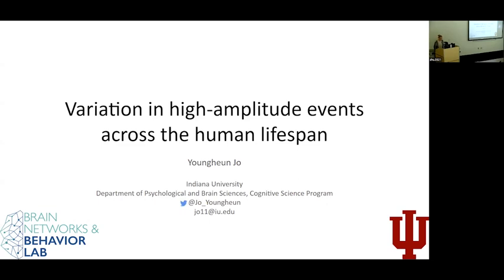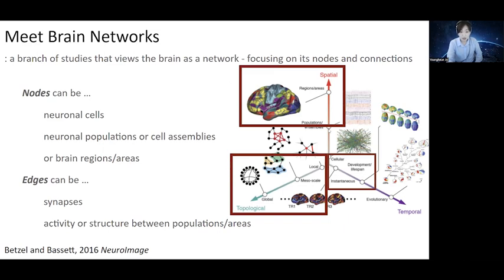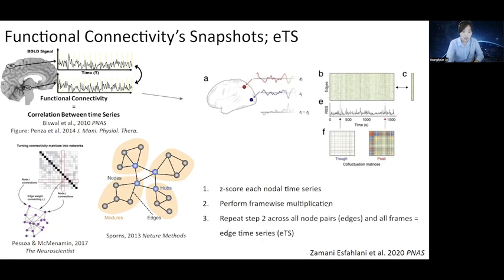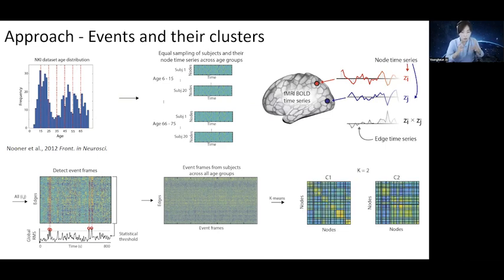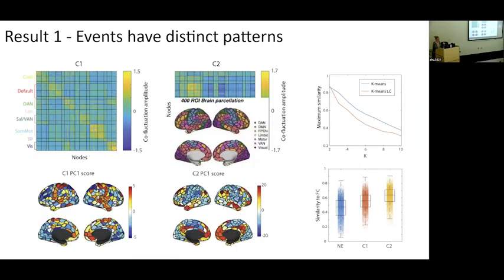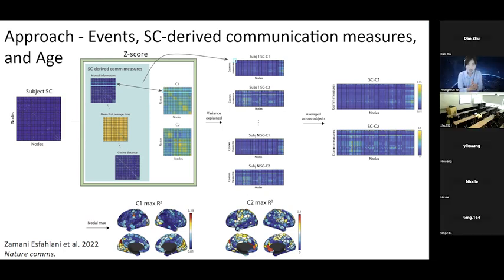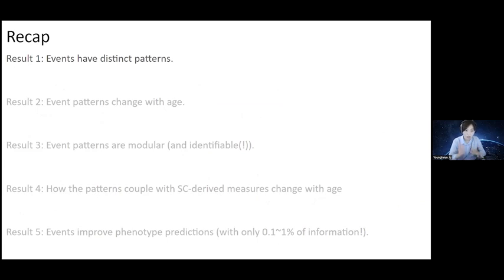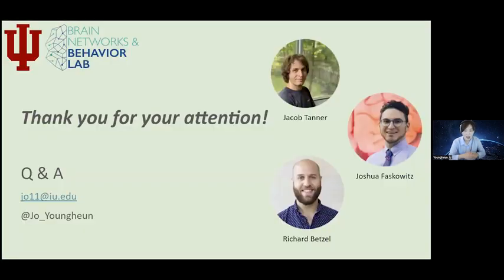Variation in high-amplitude events across the human lifespan, Youngheun Jo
Youngheun Jo (Indiana University; PI: Dr. Richard Betzel)

Title: variation in high-amplitude events across the human lifespan